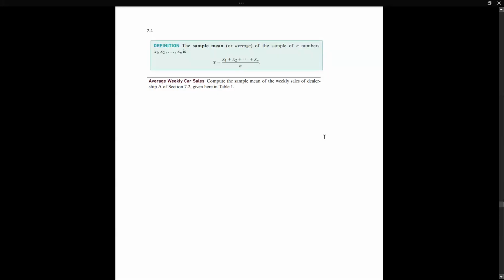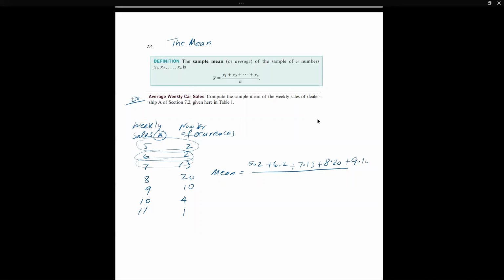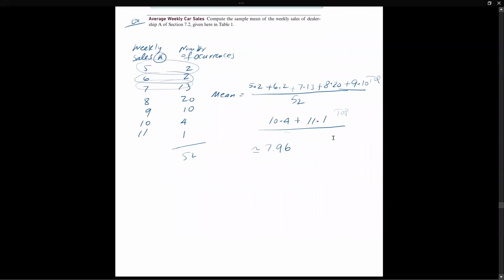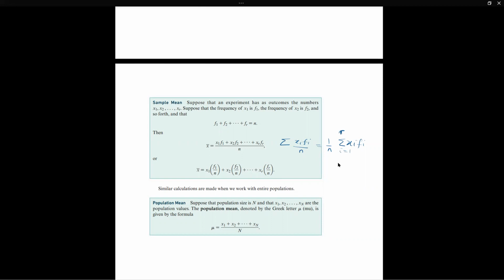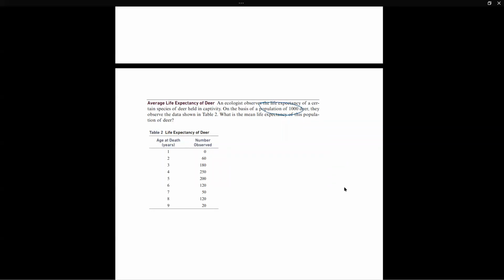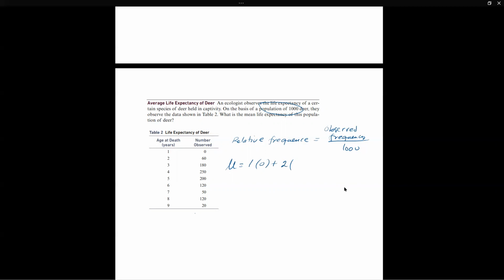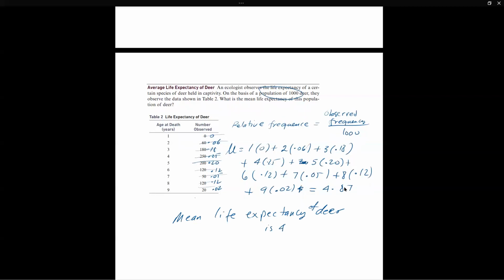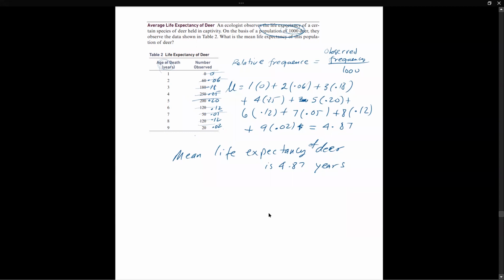MGF 1106 7. 4